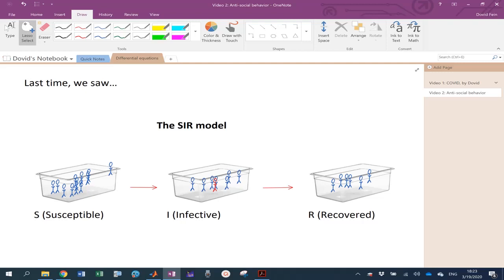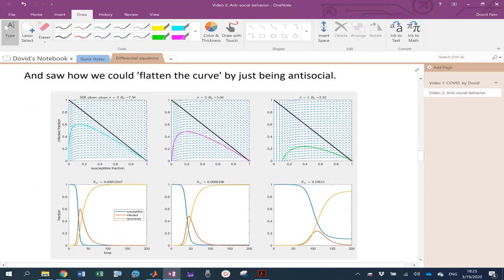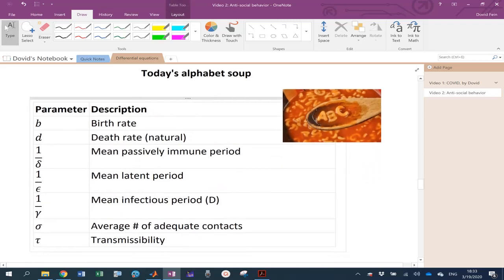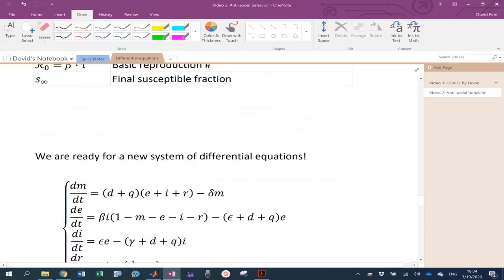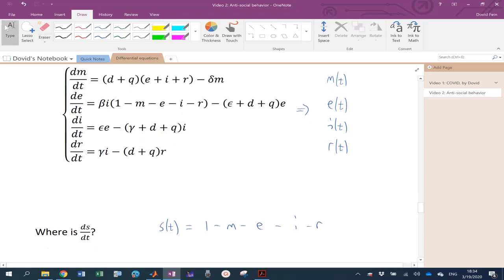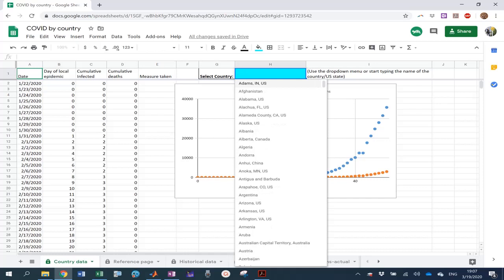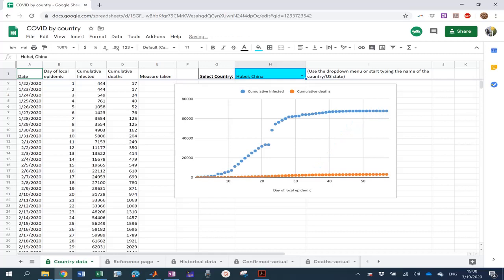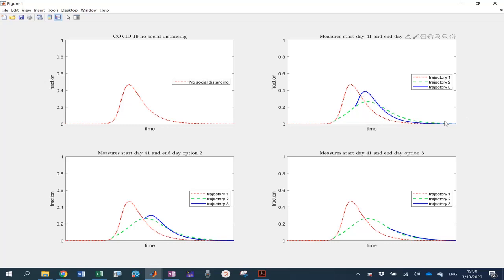Dovid vs COVID Chapter 2: Social distancing is an endurance sport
The SEIR model illustrating a hypothetical trajectory of the COVID-19 epidemic and the impact of removing social distancing measures at various dates.